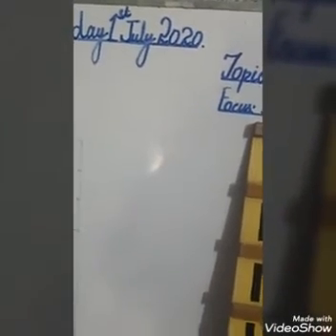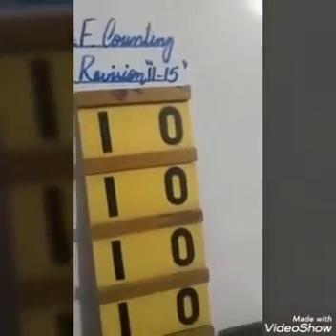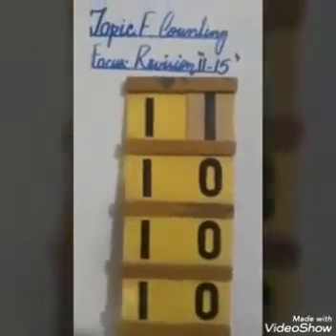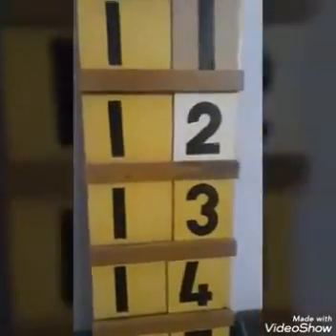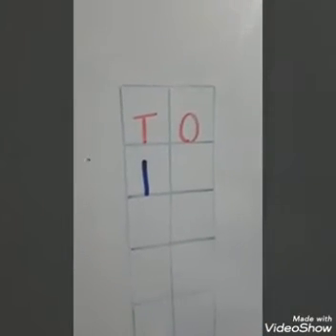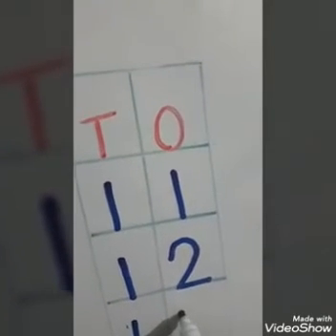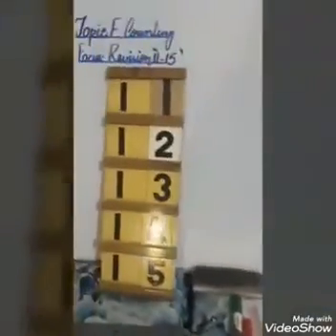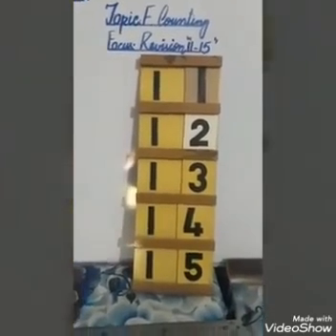Review 11 to 15 by T. Mehwish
Senior Montessori